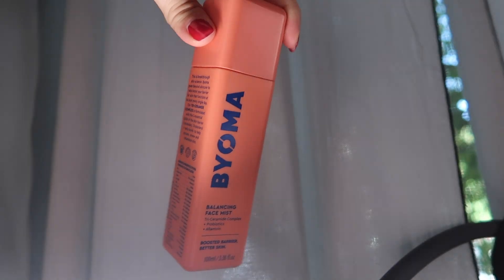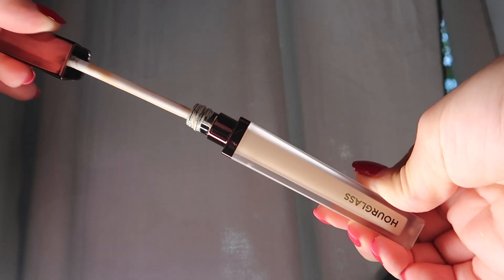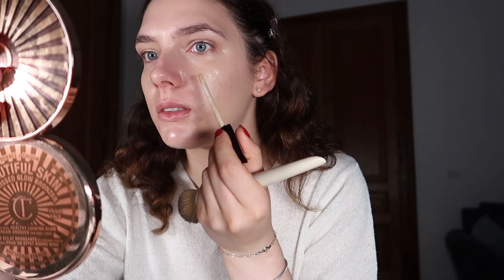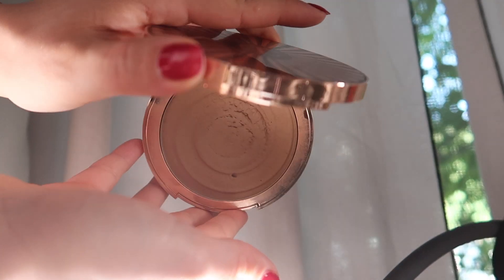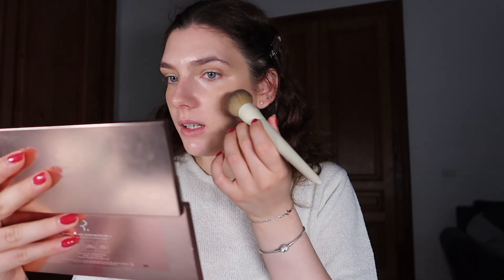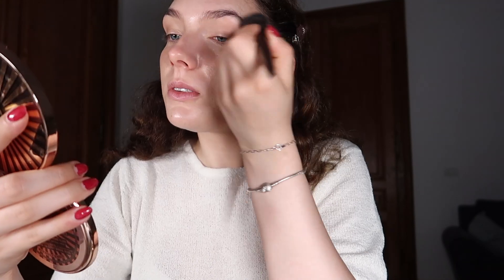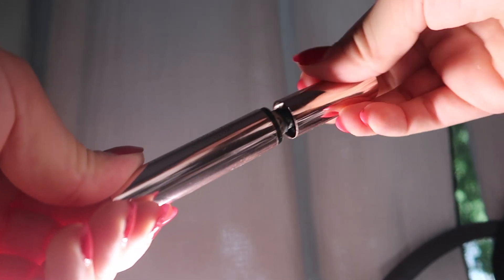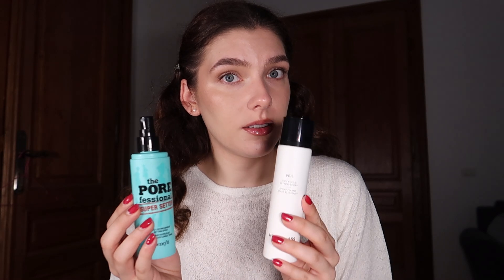How to fake perfect skin (on acne prone skin)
Hey there! So I've been struggling with my skin for quite some time now.. I do love myself and am fully aware that my skin does not represent my worth, however it still feels nice to (at lest until you take your makeup off) have "perfect" looking skin.

Hugs x